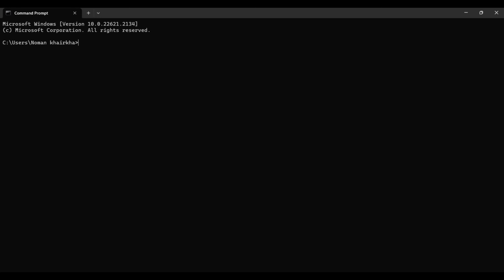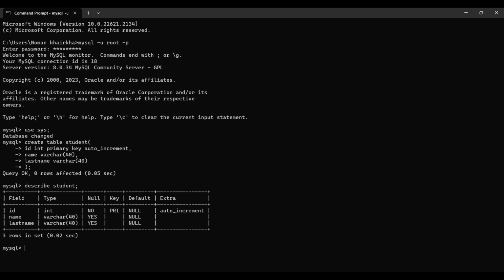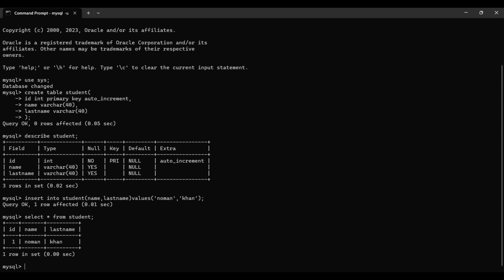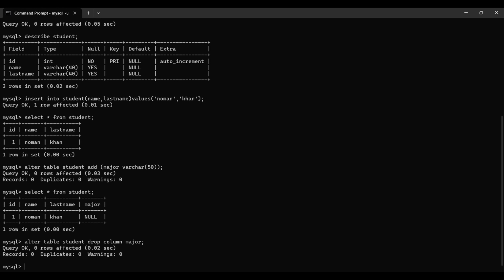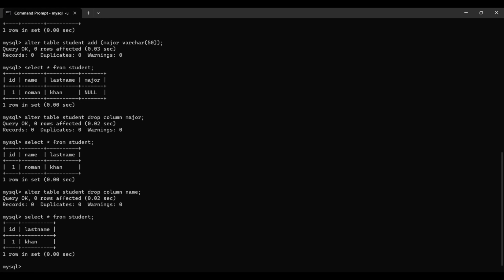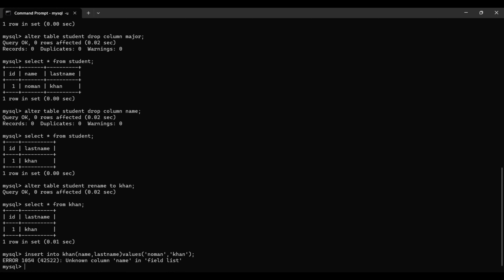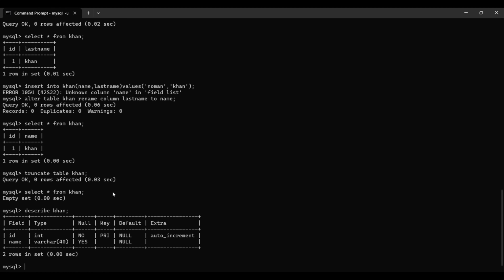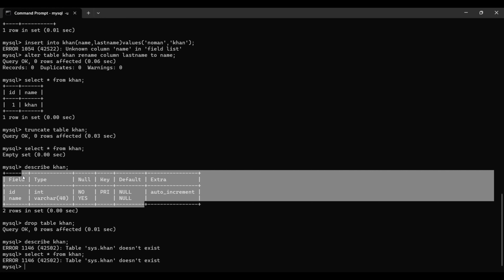MySQL Tutorial 5: DDL (Data Definition Language) Commands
WELCOME TO INFORMATIVE MEDIA
1) CREATE
2) ALTER
3) DROP
4) TRUNCATE
5) RENAME
6) Differences Between DROP, TRUNCATE & DELETE